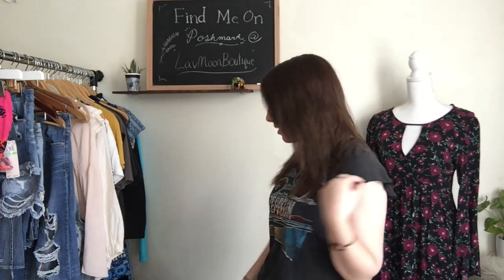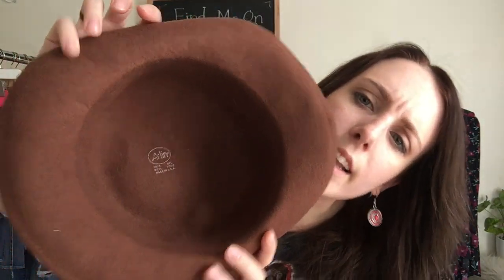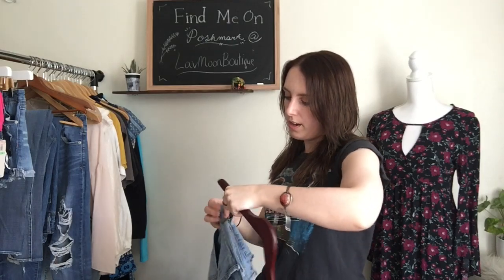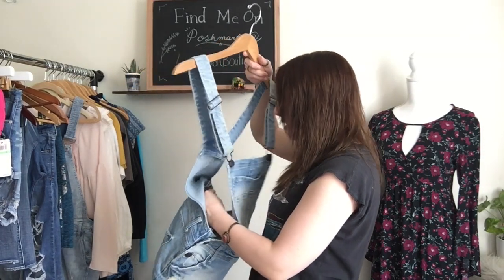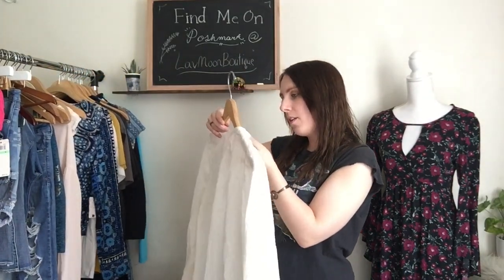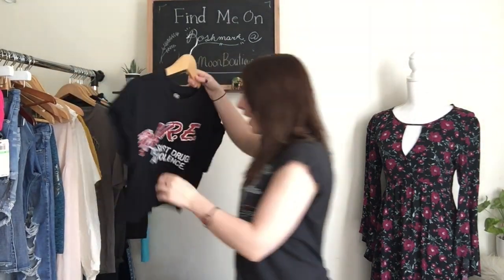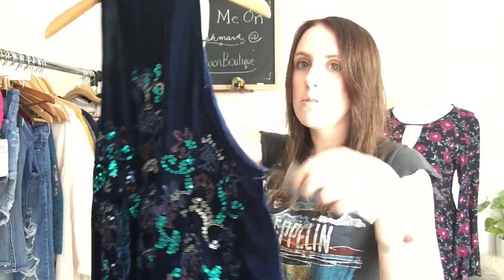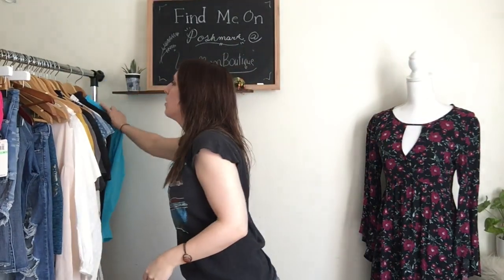Thrift Haul #13 boho clothing haul+ Things to sell on Poshmark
In this video i will be showing you a collective haul of all the things i have thrifted in the last week or so to see on poshmark!
if you would like to buy any of the clothing i show in this video you can find them